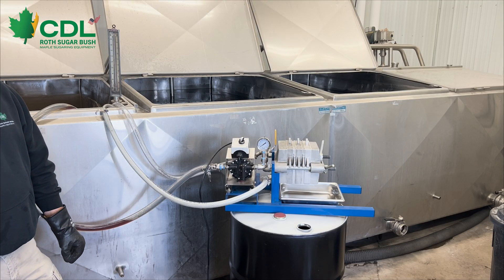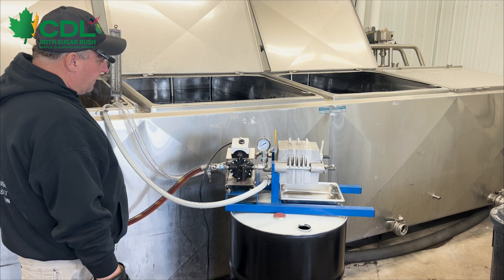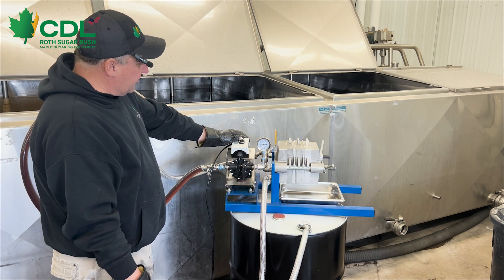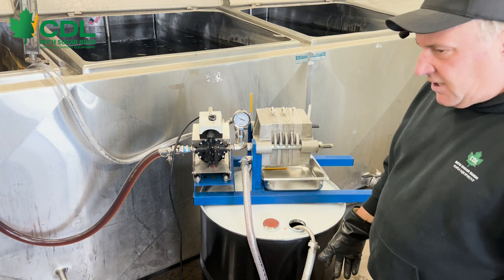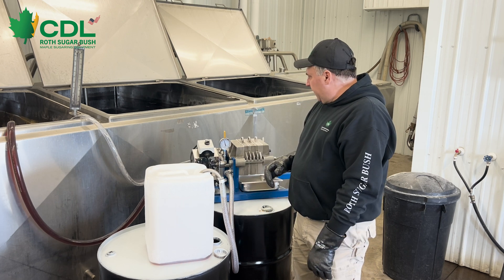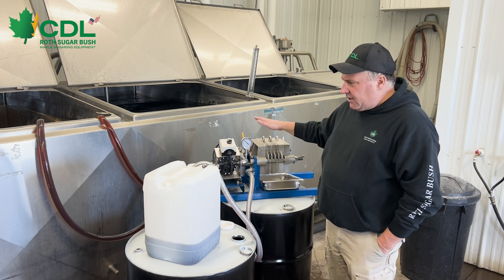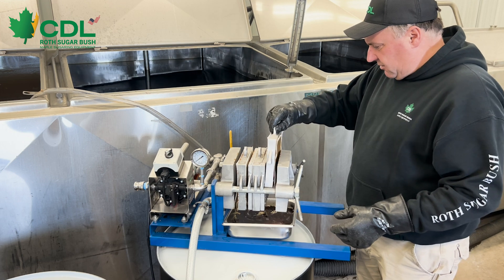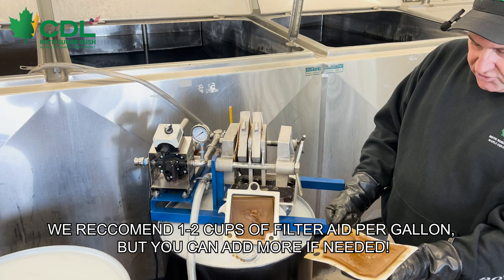Wesfab 7” Filter Press Set-up & Demo | Jim Adamski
In this video, Jim sets up the 9” Vacuum Filter Press and shows how to use it!